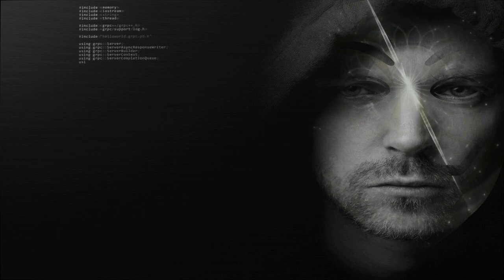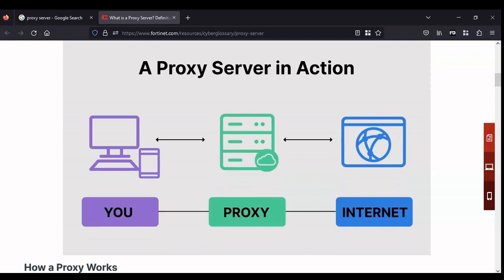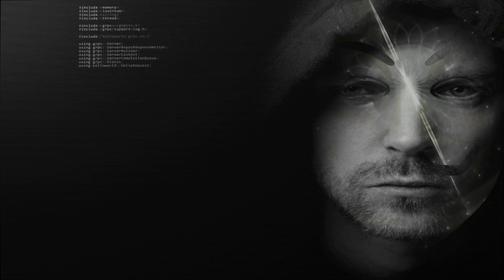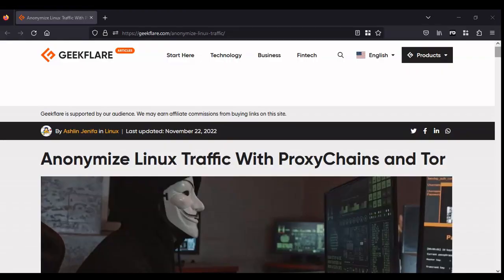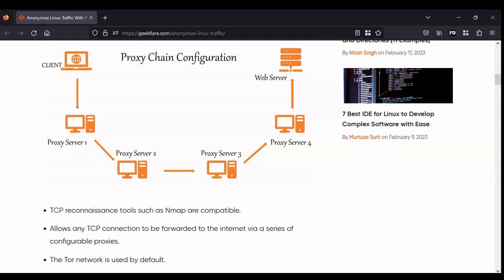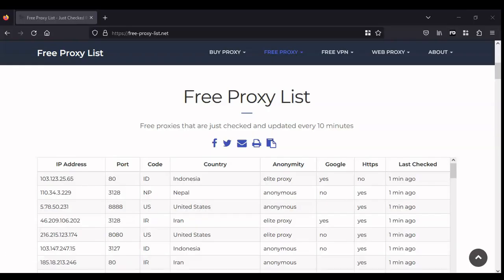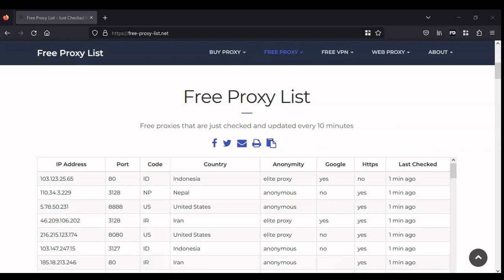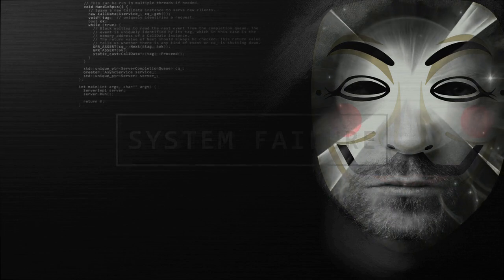ProxyChains | Protection For Penetration Tests | Is It A Good App For General Anonymity?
Most hackers will preach about the use of ProxyChains to stay anonymous. ProxyChains is a tool available with Kali Linux and other penetration testing distributions on Linux. While I think it is an excellent app for protection during penetration tests for ethical hacking, I don't think they are good for general anonymity. They do not provide full encryption. With enough resources, time and technology, someone could identify you even if you are using ProxyChains. As mentioned in the video, if you intend to use ProxyChains for ethical hacking DO NOT USE free proxies. Find a reputable provider and pay the subscription fee as free proxies cannot be trusted. A VPN would be better for internet anonymity but even that is not enough on its own and requires other encryption apps and protocols.

To watch my videos on an alternative platform you can visit the Odysee
This channel will include videos too risky for YouTube because of
content moderation.

I have dropped the pitch of my voice for the videos and use the
alias of Brian Bladen for privacy reasons. I am also paranoid
of being hacked!

My recommended products (so far) that I use as a lone wolf operator:

Malwarebytes Premium - Antimalware software suitable for personal use

CyberGhost - I had no problems with this VPN and highly recommend.
They are based in Romania where the laws on privacy are not so strict.
Not truely anonymous but good for privacy.

KeePass - Excellent offline password manager that I recommend rather

Available titles
'Covert Techniques' a guide about privacy and how to avoid surveillance.
Author Brian Bladen